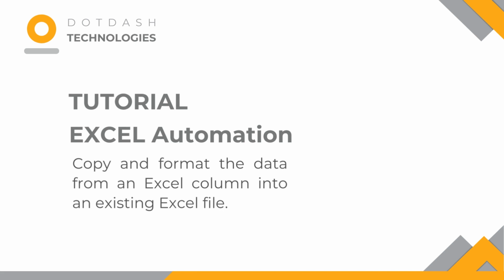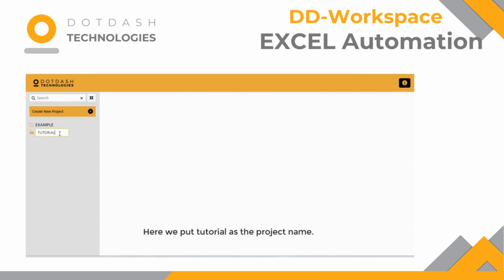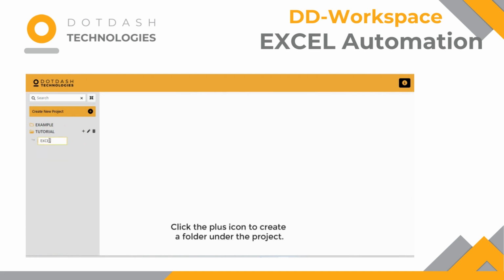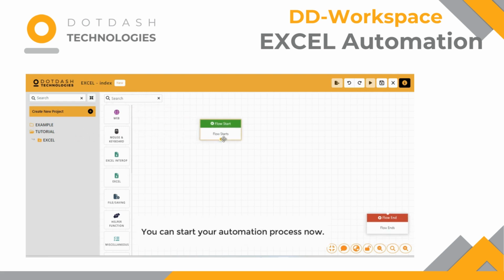Excel automation using DD-Workspace